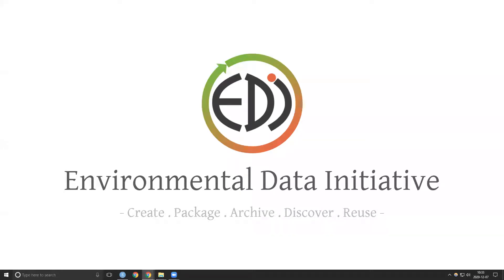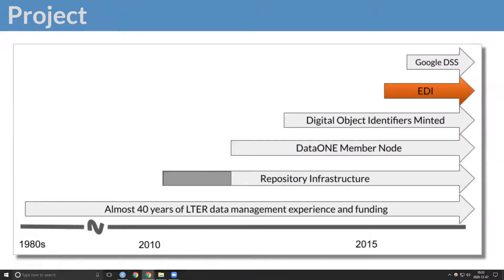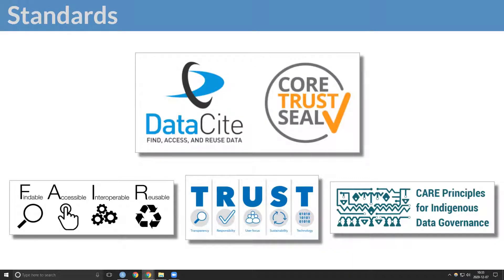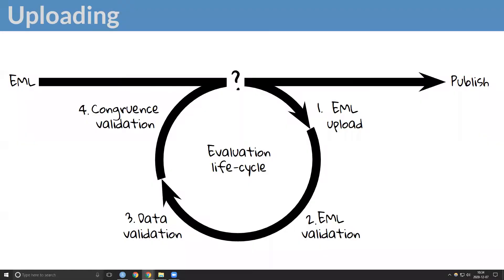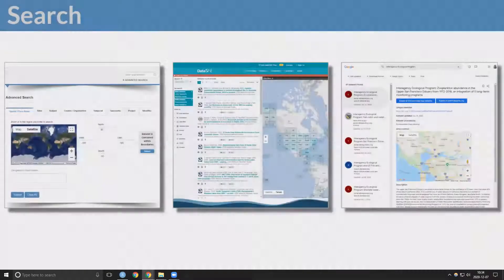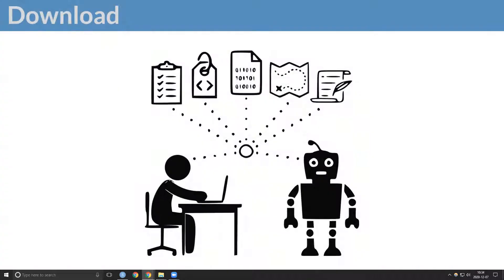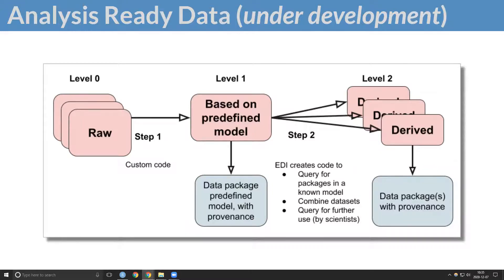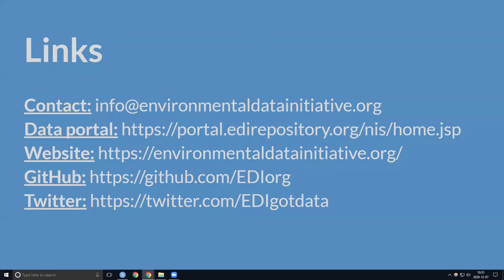Repository and Services - A Very Brief overview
A brief overview of our repository, curation services, and works in progress.

Links to resources mentioned in this video:

0:40 - FAIR scores for selected repositories

0:44 - Preparing data for archive:

1:18 - Search engines

1:33 - Download

1:46 - Custom data catalogs

1:50 - Analysis ready data